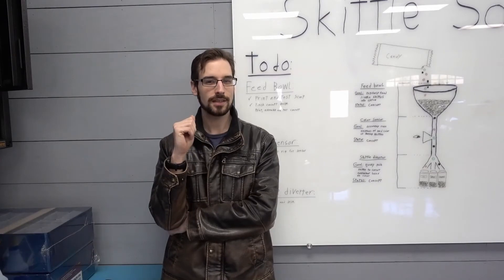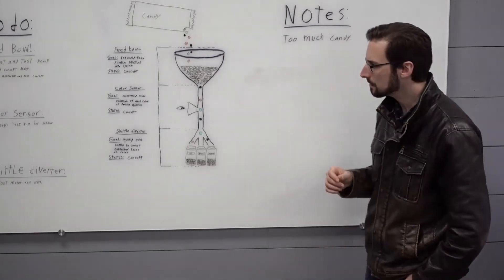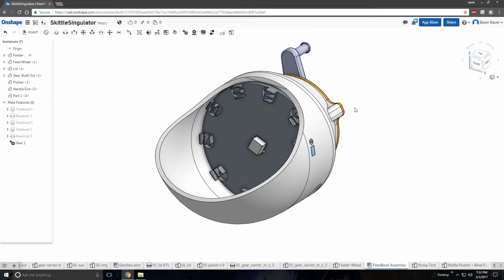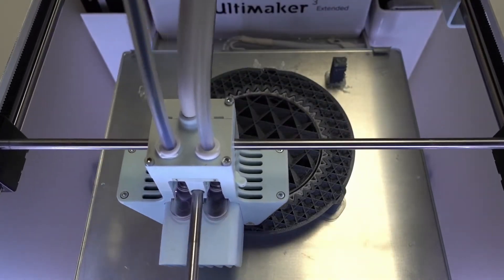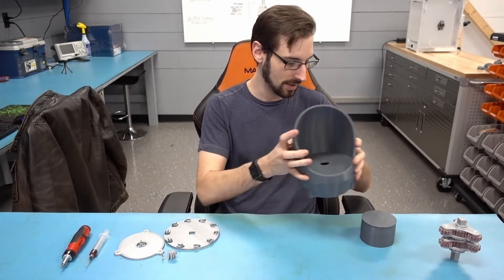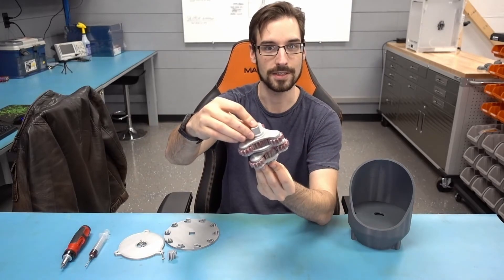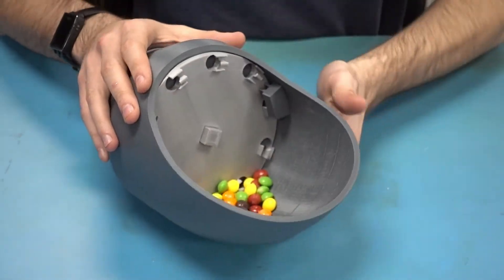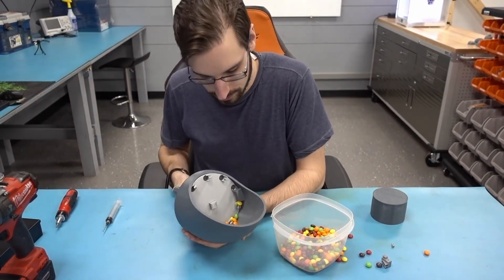Skittle Sorter (Part 1) - FeedBowl Concept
This is the first part of the skittle sorting machine. We will be testing the three separate sub-systems of the machine before designing and building the final machine. So, join us as we follow this iterative design process.